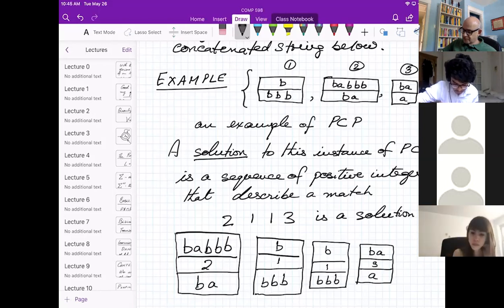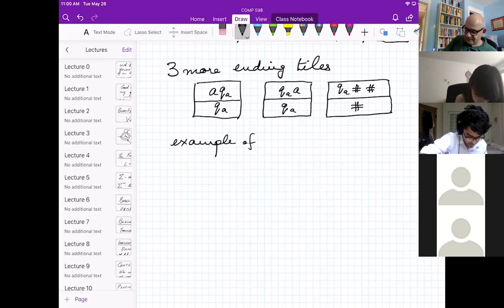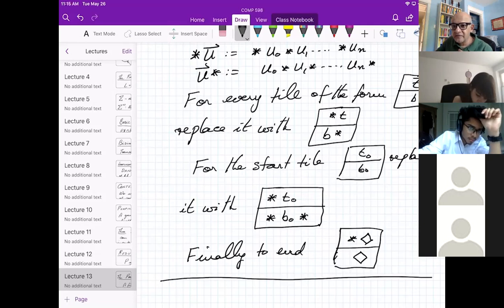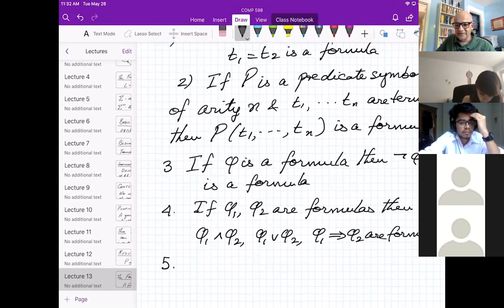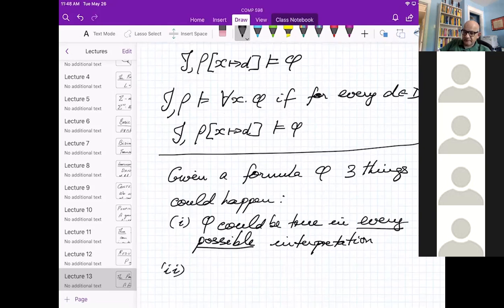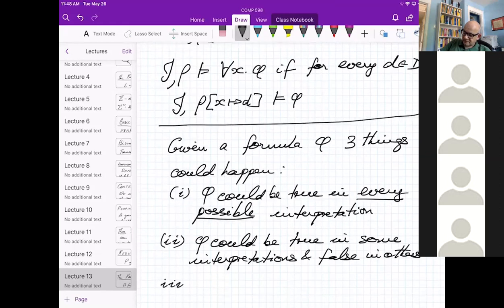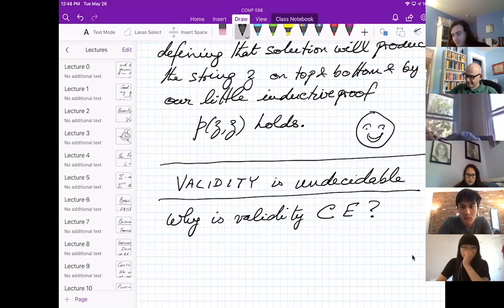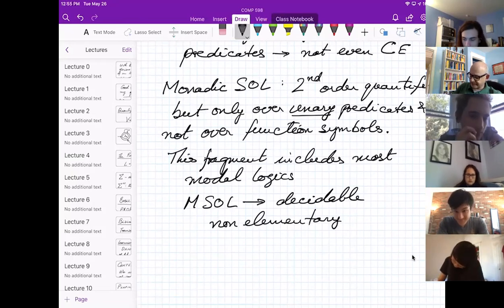Lecture 13: PCP; the validity of formulas in first-order logic is undecidable